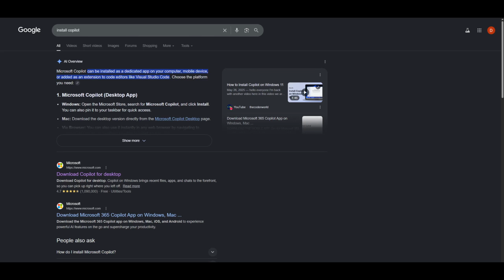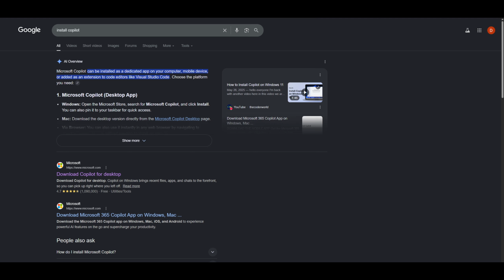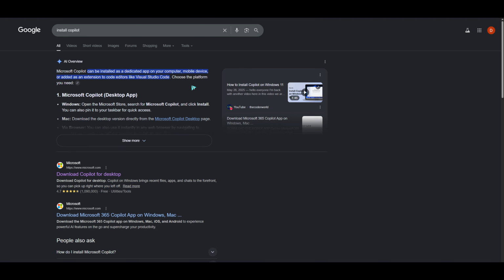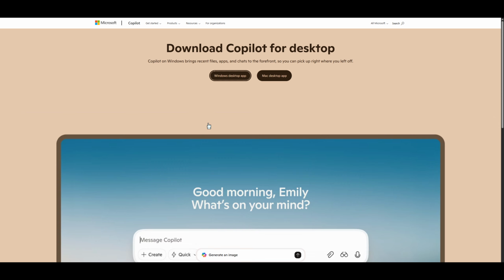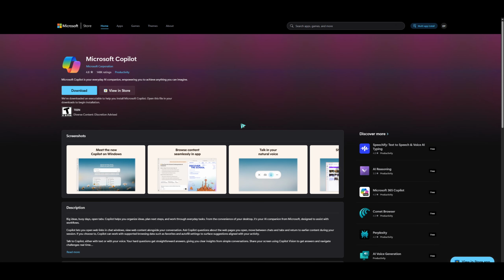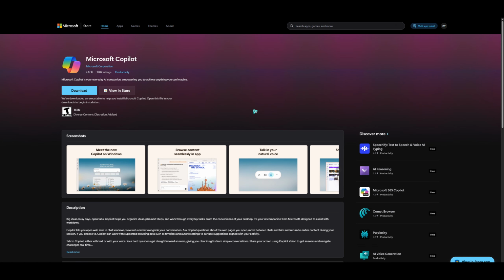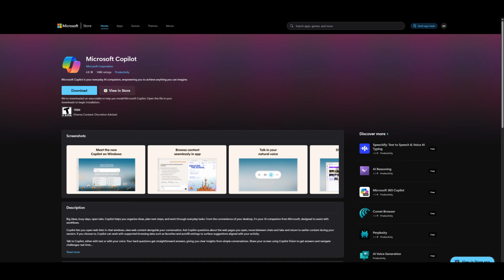How to Install Copilot (Updated 2026 Step-by-Step Beginner Guide)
Want to install Microsoft Copilot on your Windows PC, laptop, or mobile device? In this updated 2026 beginner tutorial, you'll learn how to install Copilot quickly and easily so you can start using AI-powered assistance.

In this video, you'll learn:
• How to download and install Microsoft Copilot
• How to sign in and set up your Copilot account
• How to start using Copilot for productivity and everyday tasks